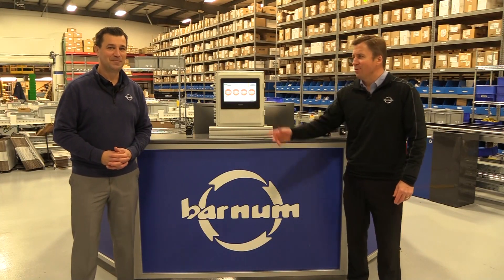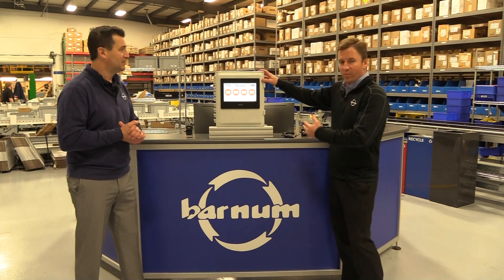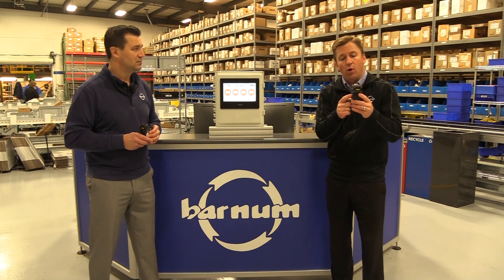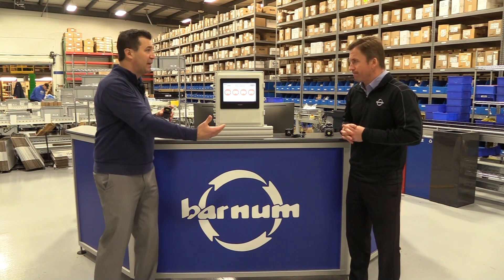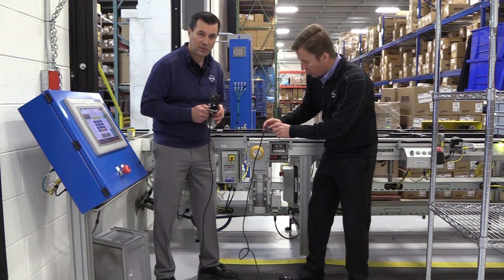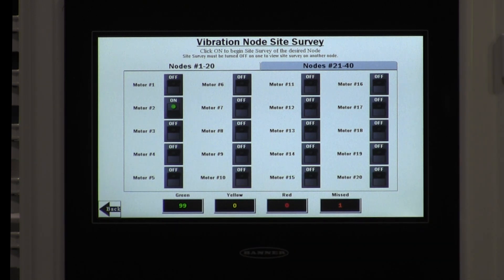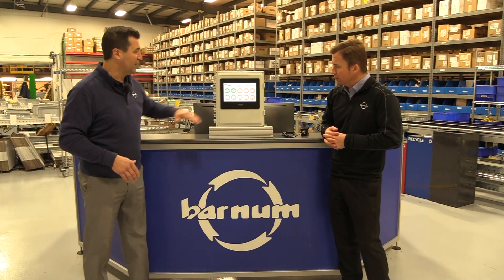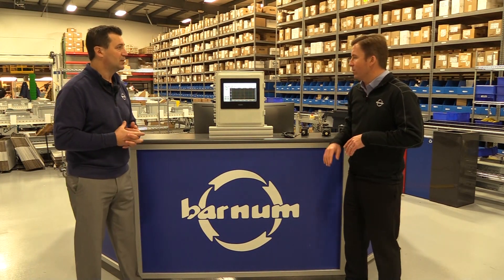Barnum Webinar - Un Boxing Banner Wireless Solutions Kit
Wireless Temperature and Vibration Monitoring Kit - Predictive Maintenance

1) REDUCE UNPLANNED DOWNTIME
2) MEET PRODUCTION GOALS
3) REDUCE MAINTENANCE COSTS
4) EXTEND EQUIPMENT LIFE